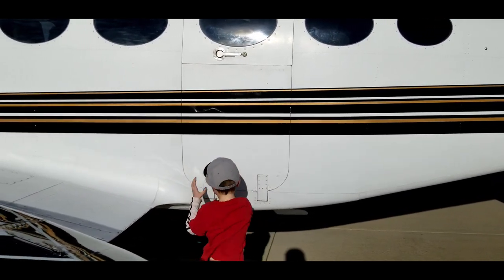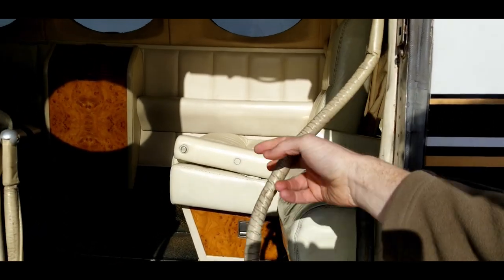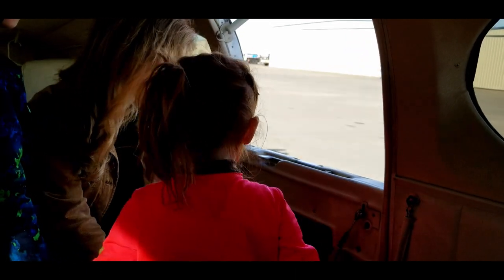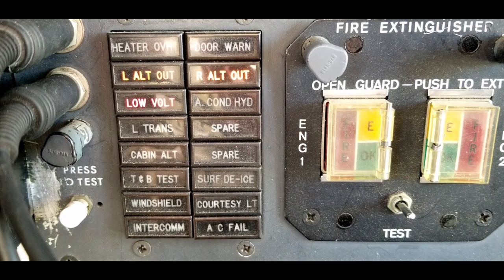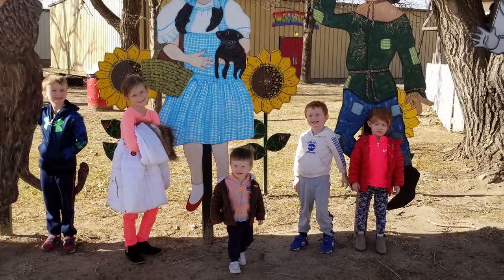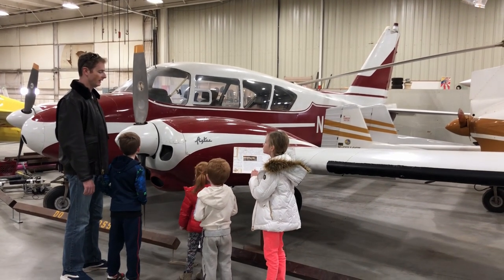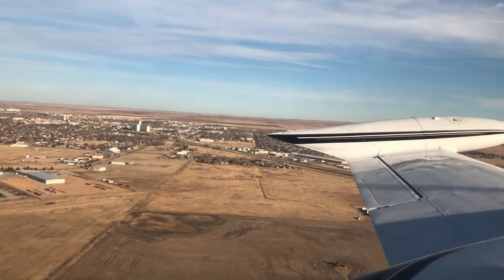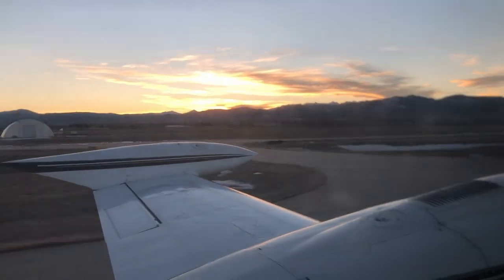New Year's Resolutions - Airplane Museum in Liberal, KS - Airstair Door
Family flies to Liberal, Kansas to see the Mid America Airplane Museum. Along the way they share their New Year's Resolutions and a great lunch spot. Children try to open and close the airstair door.

N1944G   4 Jan 2020   LMO   LBL Door & New Years